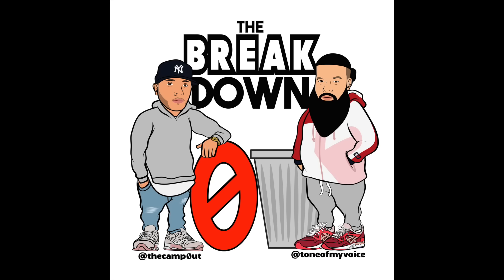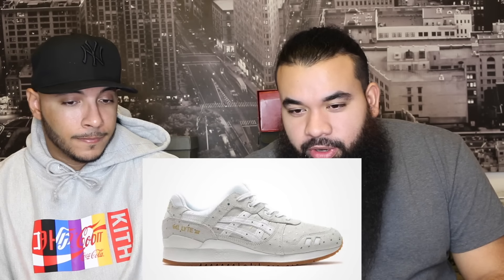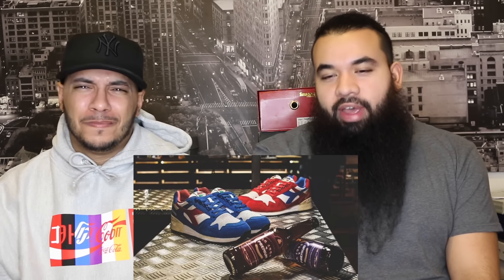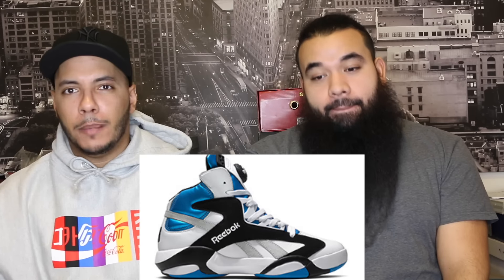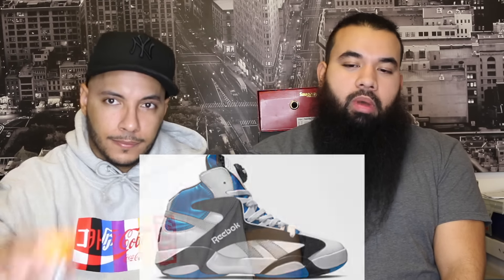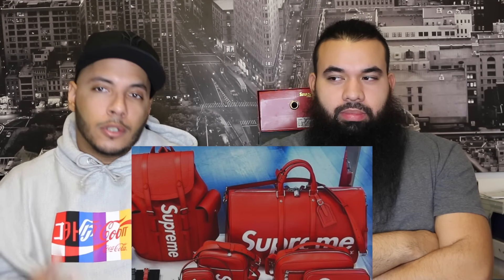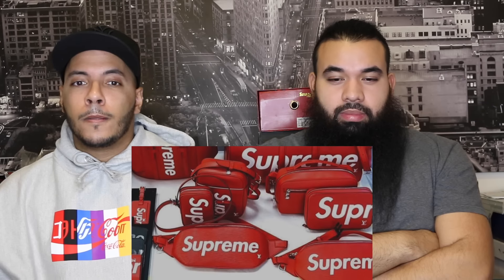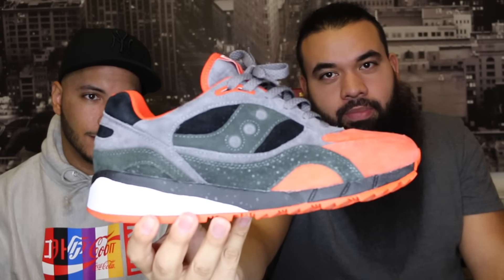thebreakdown season2 ep3 "concepts , lv X supreme" and release info